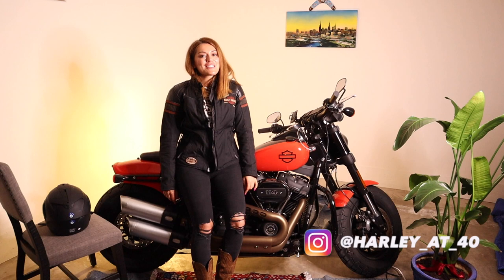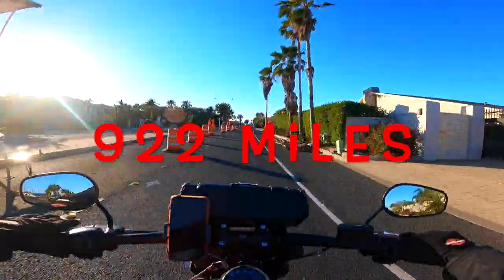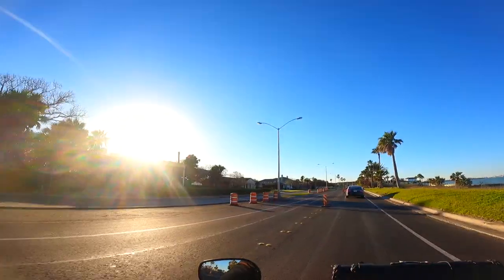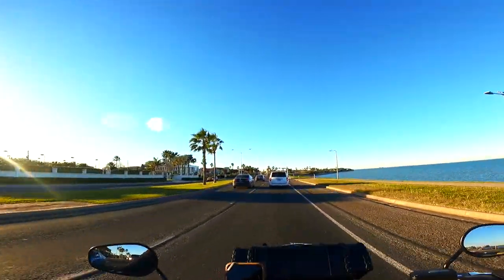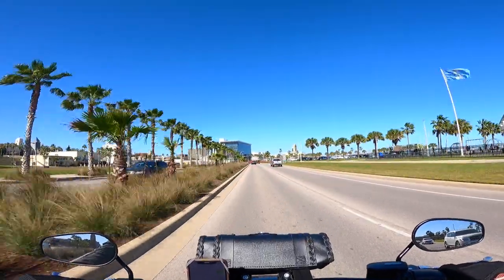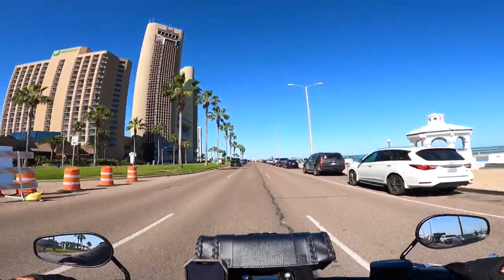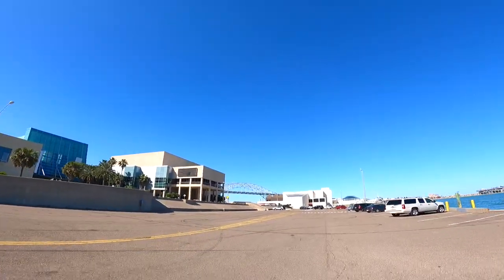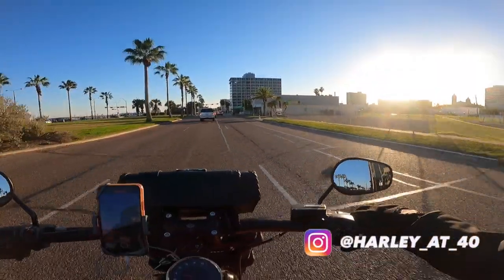Corpus Christi Texas on my Harley!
CORPUS CHRISTI TOP 5 on HER Harley Davidson: WHY DIDN'T I DO THIS BEFORE?
HER SOLO RIDE | ICONIC OCEAN DRIVE

Join me, this new motorcycle rider, as I embark on a SOLO motorcycle ride to the Iconic Ocean Drive of Corpus Christi, Texas, United States. I am sharing Top 5 Fun Facts about Corpus Christi, Texas. We will visit some of the great locations mentioned in the Top 5 facts!!

0:00 Intro
0:17 Hello from Harley at 40!
0:35 Harley Davidson Fat Bob 114 – Corpus Christi H-D
1:28 Beginning: Ocean Drive, Corpus Christi Texas
2:27 Revive the Drive: City of CCTX
3:28 Fact #1: Where Does the Name Corpus Christi Come From?
4:20 Fact #2: It is Getting Hot and Windy here!
4:50 2016 US Windsurfing National Championship
5:48 Fact #3: Origins of Whataburger!
6:25 Oleander Point at Cole Park
7:12 Travel History
7:45 First United Methodist Church
7:58 Water’s Edge Park
8:08 Whataburger Two Story Restaurant
8:26 Fact #4 Selena Quintanilla
9:04 Selena Quintanilla Mirador De la Flor
10:40 Fact #5 USS Lexington Museum
11:15 American Bank Center
11:37 Art Museum of South Texas, Corpus Christi Harbor Bridge
12:57 Head back home
13:20 Final Words of Love

I am a new rider. My first motorcycle is a 2020 Harley Davidson Fat Bob 114, Milwaukee 8 engine, 1868cc, 94 horsepower.
Stay for a while to witness awesome motorcycle adventures of this female new rider.

“A FOREIGNER & HER Adopted Uncle RIDE HARLEYS to BIRD ISLAND TEXAS!”

About My Channel:
Hello Everyone! This is Deniz, some people call me Dr. G, because I am a professor. I also am a motorcycle enthusiast.

In this channel I will be sharing with you my motorcycle adventures as a female new rider. I ride a Harley Davidson. My first and only motorcycle is a 670lbs (304kg) gorgeous red Harley Davidson Fat Bob 114. It has Milwaukee 8 engine, 1868 cc, and packs 94 horsepower. I have travelled to the 6 continents (except for Antarctica) and more than 25 countries and hundreds of cities and want to do it all over again with a motorcycle.  I am from TURKEY! (Turkiye) I currently reside in the beautiful great state of TEXAS, USA!

I learned how to ride a motorcycle 6 months ago in the summer of 2020. Let’s go!

1. to my dog Tiki for being my emotional support animal @tikiboy_dog - follow him on instagram
2. Dj Sakpase for providing me with original music.
3. my riding buddy Uncle Glenn for teaching me so much!

Vlogging Equipment:
I use amazing GoPro HERO 9 Black
My Vloggin camera for all other shots
Dj Sakpase gifted Uncle Glenn and I the following phone mounts so we are never lost:
Handlebar phone mount 1
Handlebar phone mount 2
Ring light to look like my skin is flawless –its not, I am 40
If you want to document your rides you need - GoPro Helmet Chin Mount
I love this Helmet Microphone
The microphone I use for indoor recordings
My Webcam to do live stuff
Mic Adapter – because GoPro 9 does not connect to a microphone ☹
GoPro Battery Cover because you have no entry in the battery cover for mic adapter

Gear:
My favorite boots to ride because I love my ankles - Riding boots

If you end up clicking on the link and purchase a product/service I shared above I may earn a tiny commission. There is never an additional cost to you. I appreciate you very much for supporting me in this journey where I take you to various places!